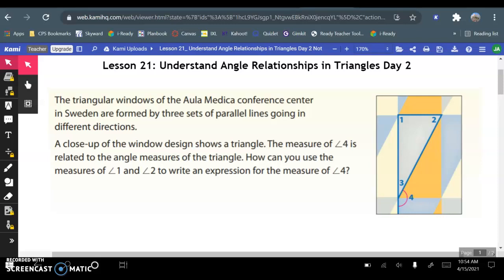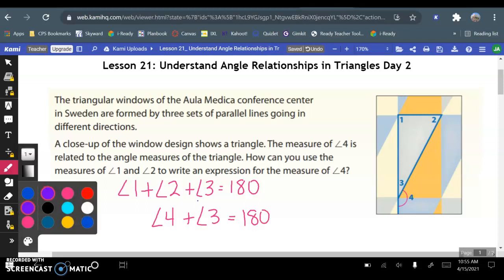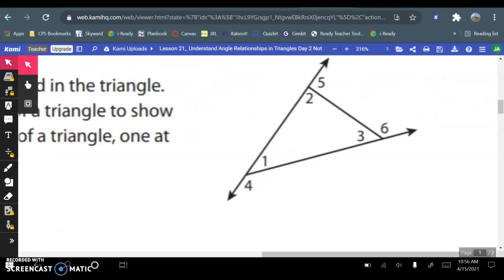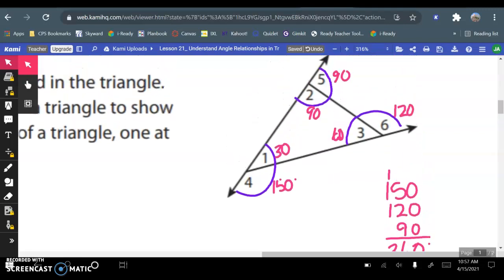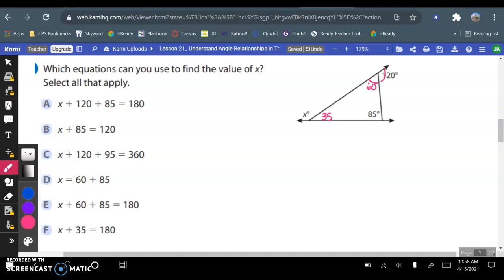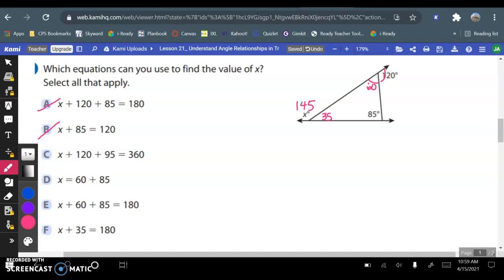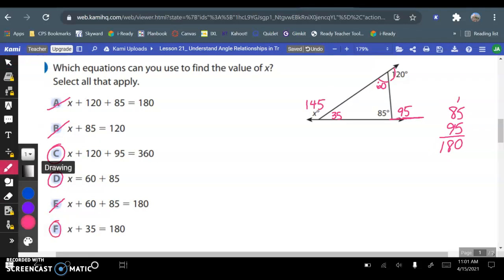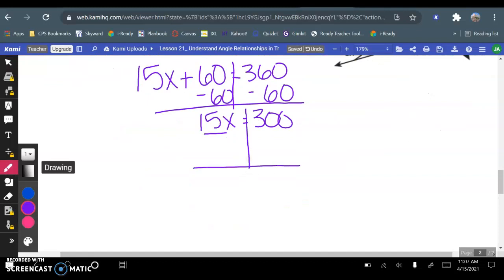Understand Angle Relationships in Triangles Day 2